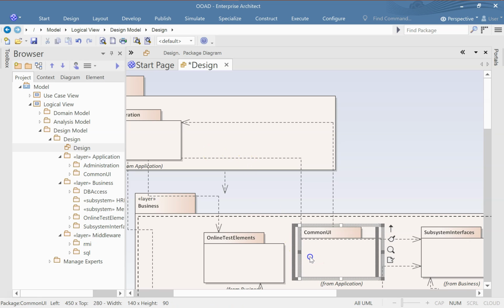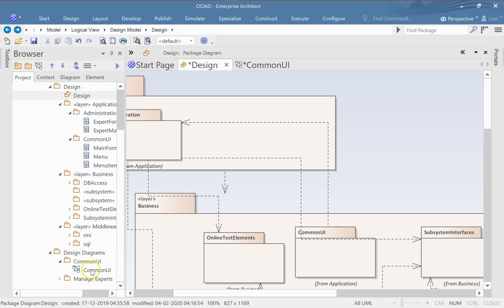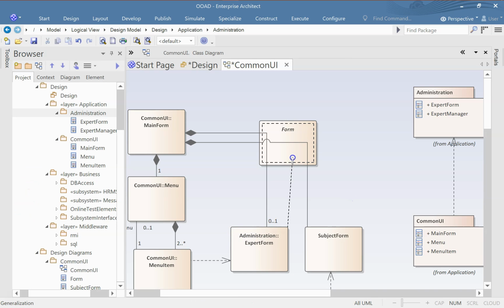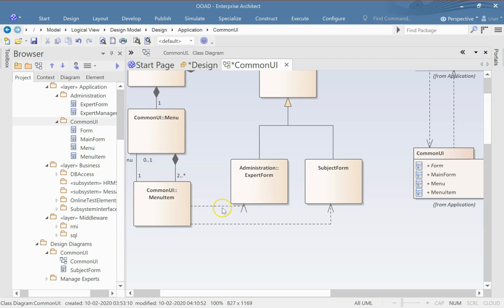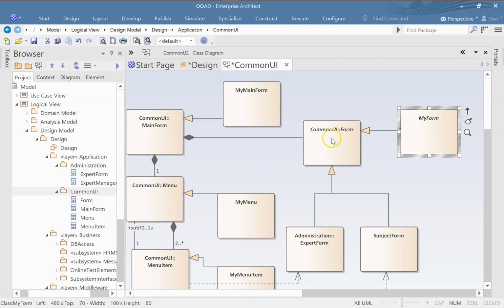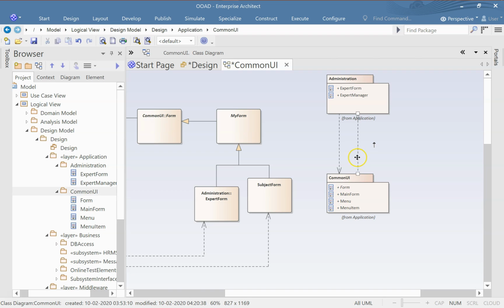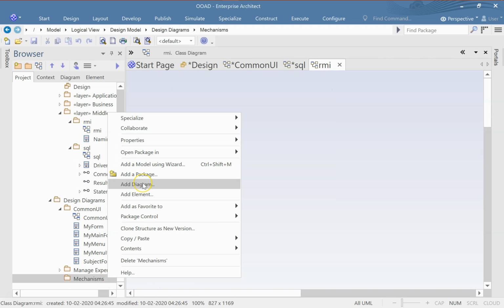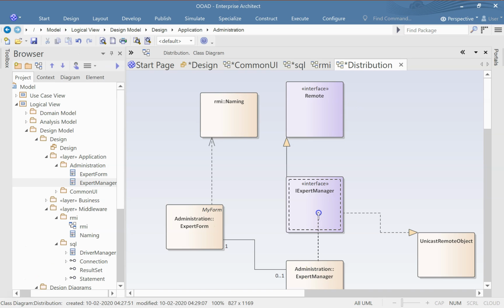010 Designing a Use Case III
Further refinements to our design of the use case along with correction of errors found during review.